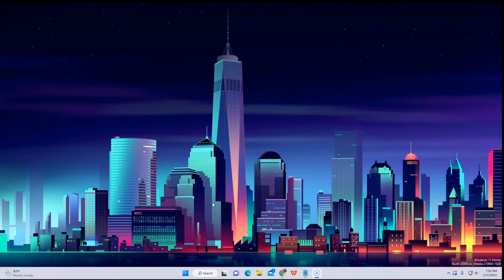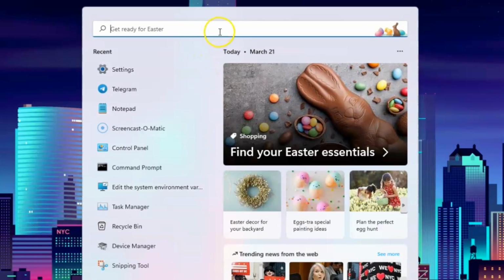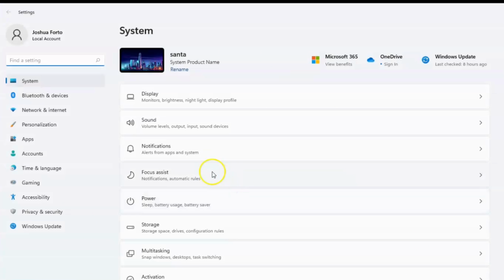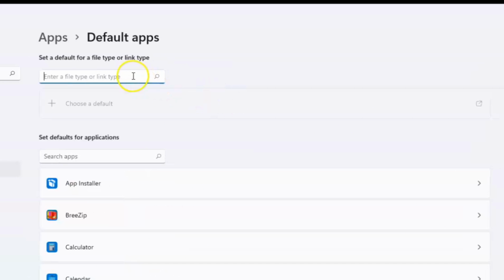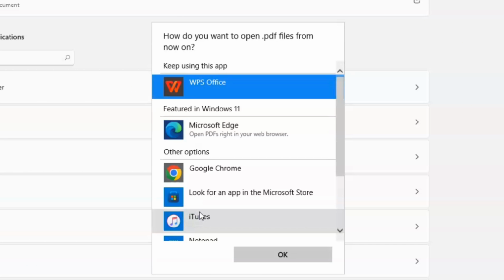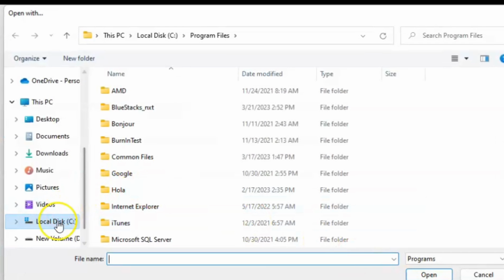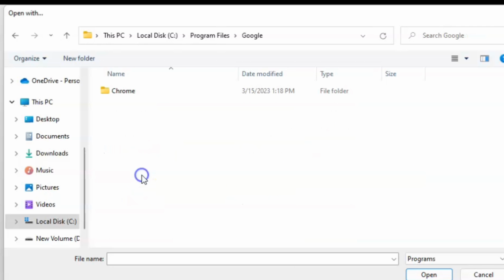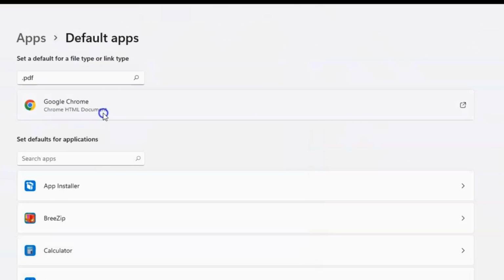How To Change Default Pdf Viewer In Windows 11